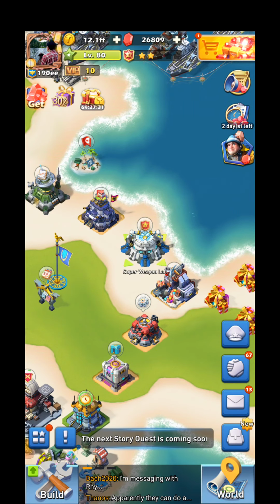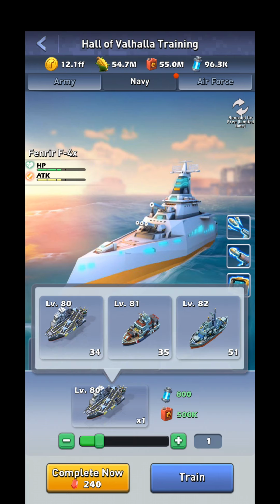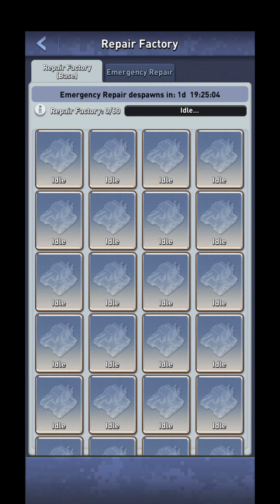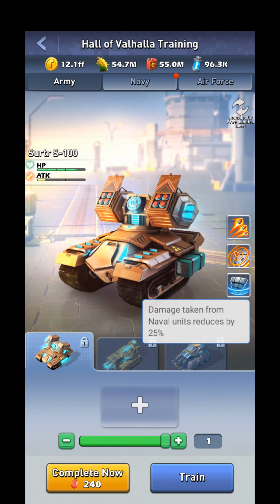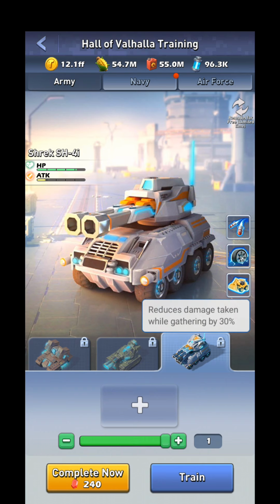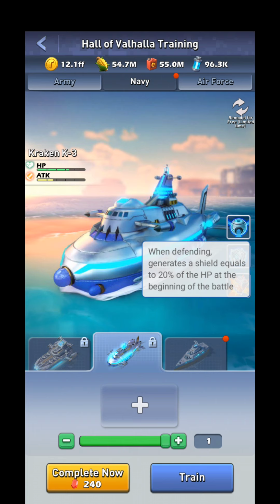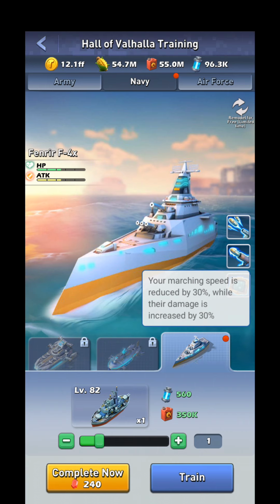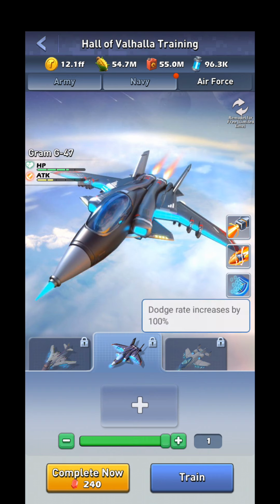What Are Valhalla Units And What Do They Do? [Top War]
Today we go over Valhalla units special abilities, what it takes to unlock them, how much do they cost, as well as some of the mechanics and finer details about them.

These are incredibly strong max level units that are costly and time consuming to make. But they bring a lot of power to the table.

What Valhalla type is your favorite? And if you've already unlocked them. How many do you have?

Top War: Battle Game
The Dark Legion is coming! The Tyrant rules the world!

Wars continue and people are homeless. Who can save the world?

Join the Liberty Alliance and step forward fearlessly and become the strongest Commander!

Merge to Upgrade
Whether it's a building or units, you can upgrade as long as it is merged! Top War is an innovative strategy game featuring merge to upgrade gameplay, no more long upgrade waiting times, just merge two together and the upgrade will finish instantly!

Recruit Legendary Heroes
Land, Navy and Air Force army troops have gathered! Hire and upgrade heroes with unique skills and lead the three armies to become invincible!

Various Class Options
Want to become a warrior like a Combat Elite on the battlefield, or a professional who makes various kinds of magic weapons? There are Tactical Masters, Grand Marshals, Legendary Craftsmen, and Great Scientists for you to choose from. Use intelligent combinations of Classes to win!

Build an Idyllic Island Base
Starting with a deserted island, build a base to train armies and then make the base more stylish with variety of buildings and decorations. Come and show-off your unique style!

Online Battle with Players from all over the World
A variety of battle modes, Battle of Kingdoms, Wild Monsters, War Robots,Throne Showdowns and experience real battles with your alliances, fight for glory, dominate the World!

Eternal Land, Cross-Server Battle for Domination
After a long period of construction and development, make way to the Eternal Land. A new large-scale cross-server gameplay with unbelievable battles, the experience will fulfill the desire in your heart: Conquer the World!
Gather your alliance friends and go to unveil the mystery of the Eternal Land!